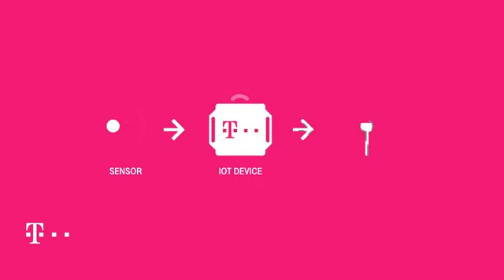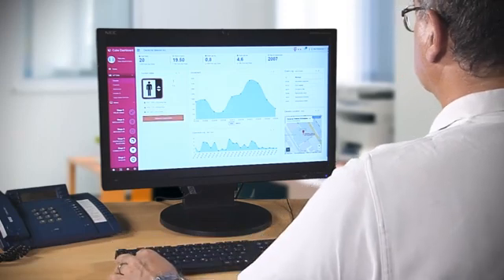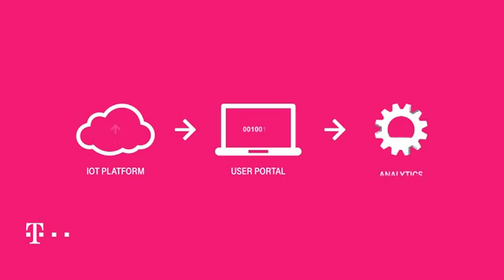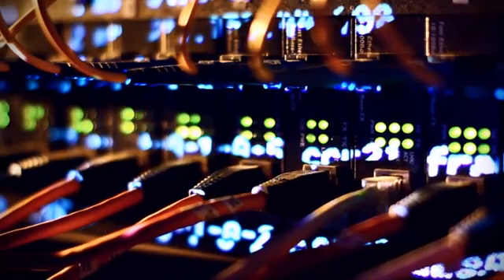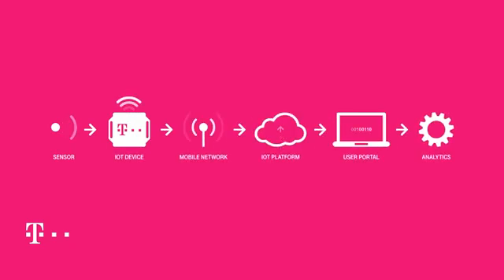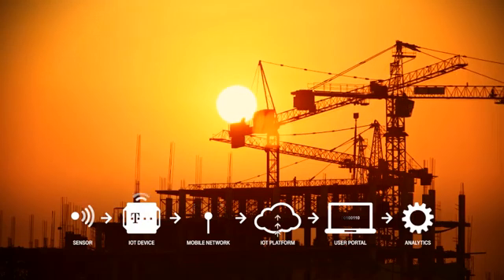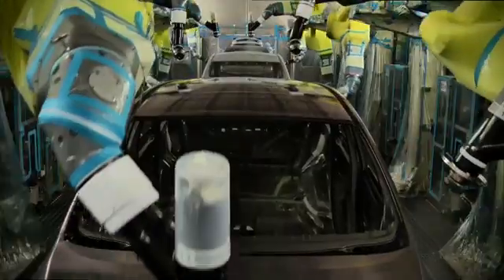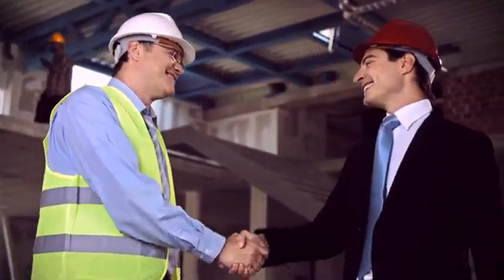Predictive maintenance - 360° IoT solution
Predictive maintenance: Deutsche Telekom provides all components for end-to-end IoT solutions - a 360° service that ranges from hardware, connectivity and operation in highly secure data centers to consulting. The video shows the benefits of predictive maintenance and the added value Deutsche Telekom can offer.